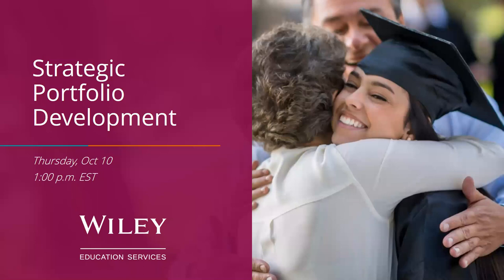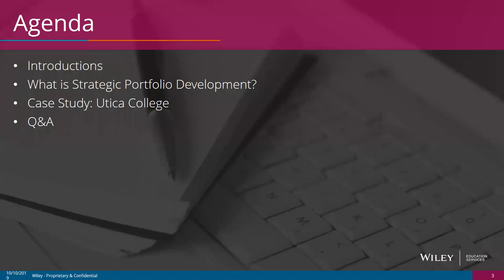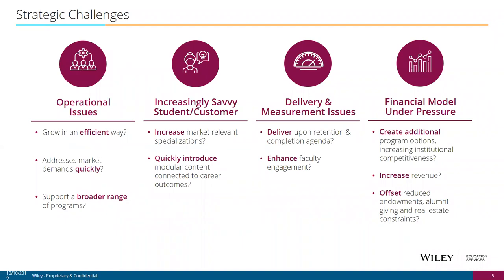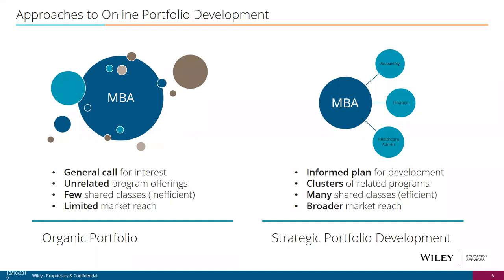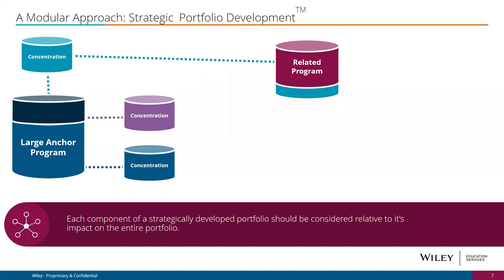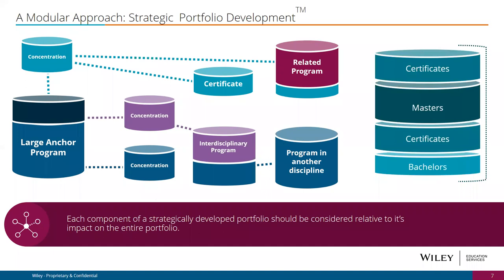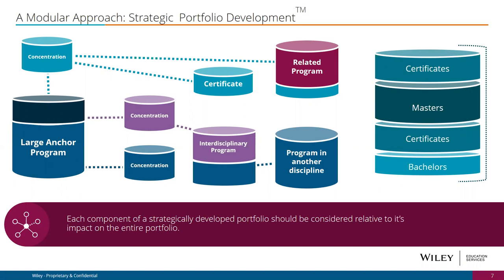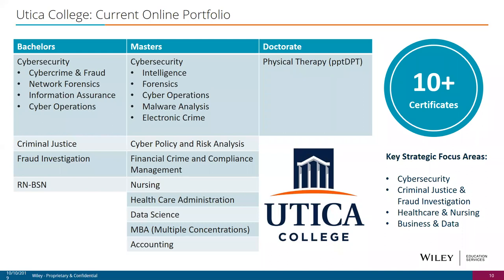Webinar: A Strategic Approach to Developing a Robust Online Program Portfolio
As online education becomes increasingly crowded, how can universities offer programs that stand out and effectively reach learners? To find out, watch A Strategic Approach to Developing a Robust Online Program Portfolio, a webinar presented by Wiley Education Services and Online Learning Consortium.